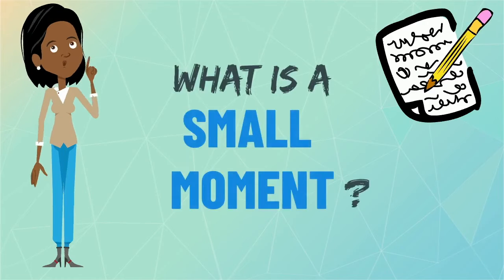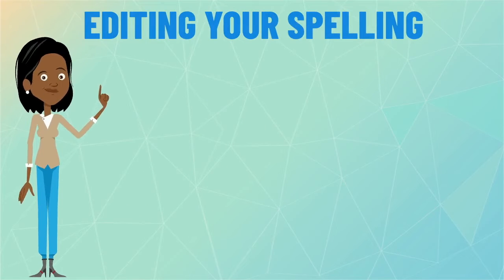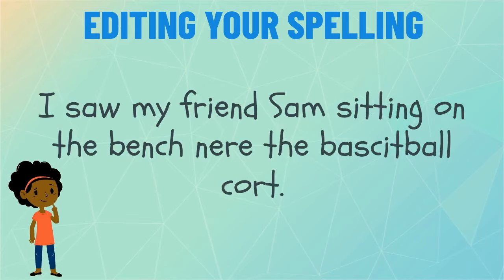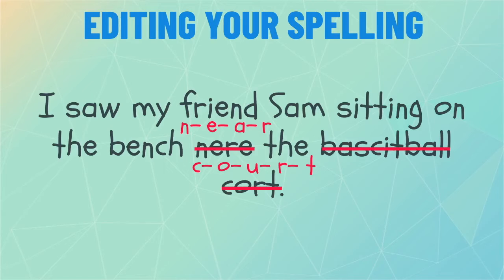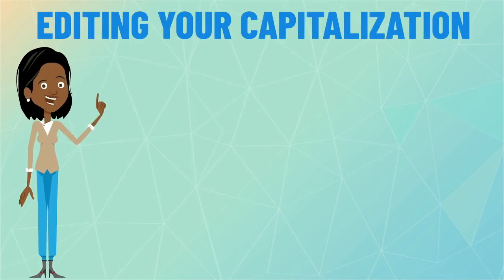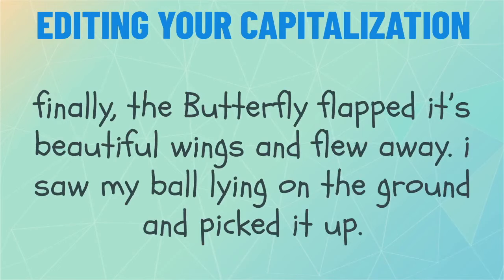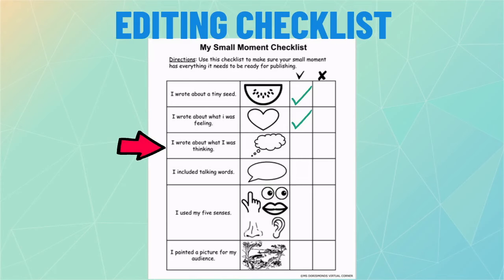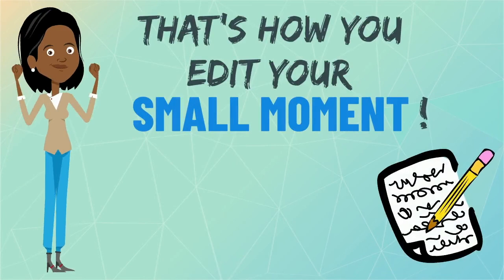✏️ Editing Your Small Moment | Small Moment Writing for Kids | Part 7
Learn how to write a small moment narrative from start to finish! This video is called How to Write a Small Moment for Kids: Part 7 (Editing Your Small Moment ) for Grades K-5 and is part of the Small Moment Writing for Kids series. In this video, you will review what a small moment is, what is editing in writing, different ways to edit a story, and how to edit a small moment story. Then you will get to watch a teacher model how to edit a small moment. Let's get started!

** If you are an educator looking for classroom resources to accompany this video, check out my 'Small Moment Narrative Writing Resource Pack'

This video resource can be used for a Small Moment Narrative Writing curriculum grades K-5, but is often used for 1st and 2nd grade. This video supports a Writer’s Workshop structure.

This video is the 7th installment in the series How to Write a Small Moment for Kids and follows the video Revising Your Story. If you haven't seen it, check it out

Be sure to check out the next video in this series:
Part 8: Publishing Your Story

👋 Thank you for visiting Ms. Dorismond's Virtual Corner, where you can find Educational Tools Made Simple!